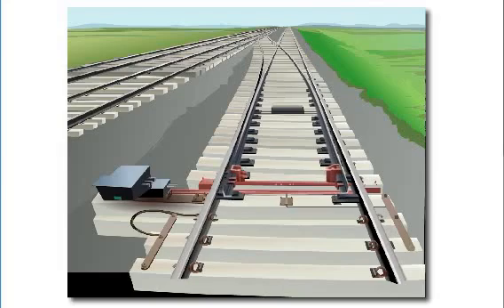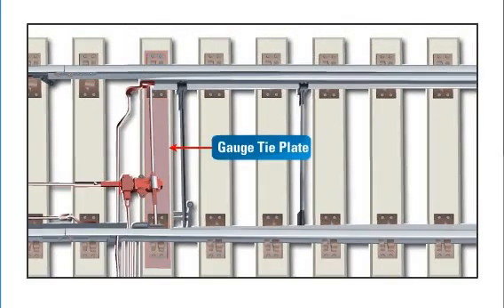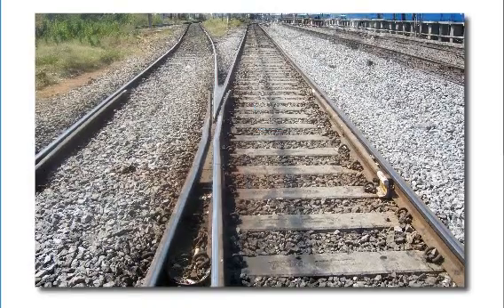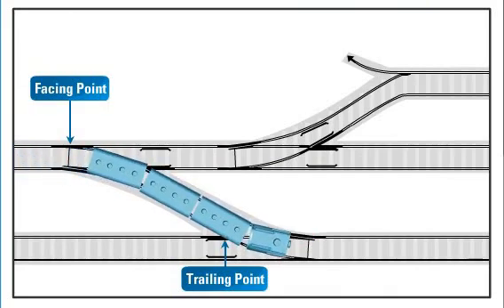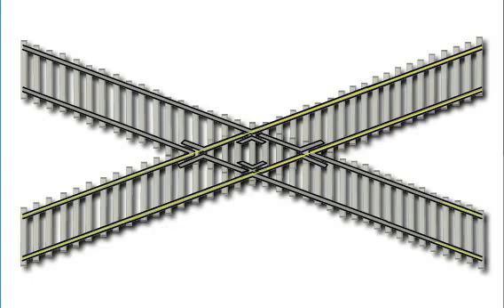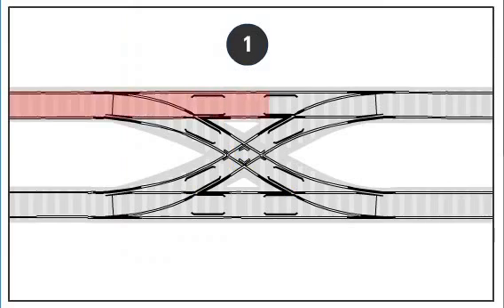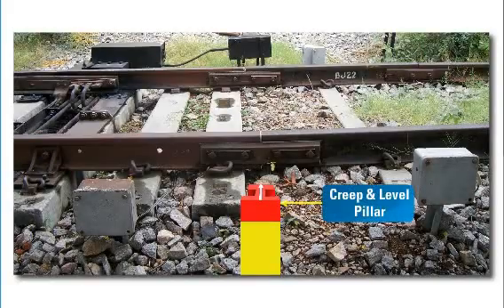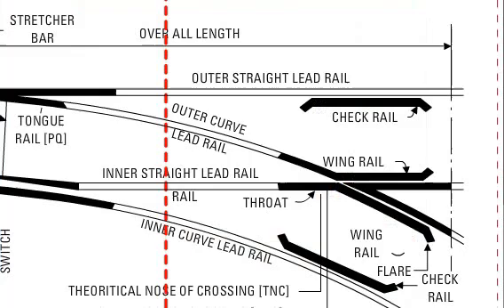point Machine components